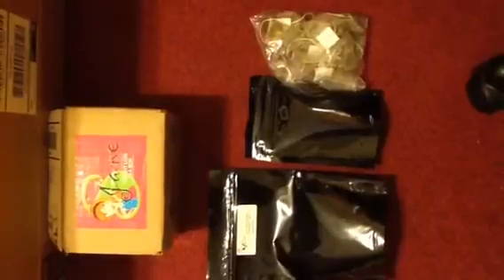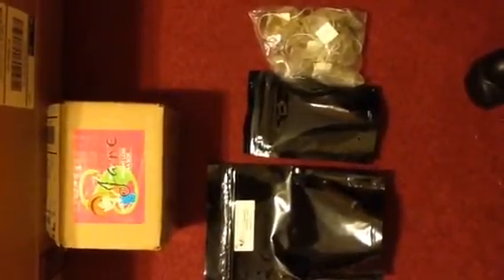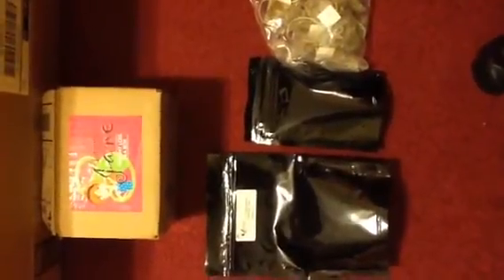Great 7 day slim down kit!